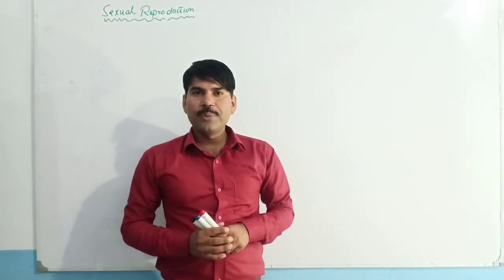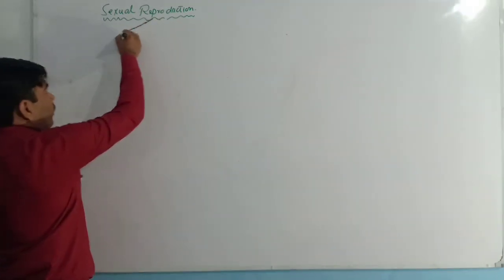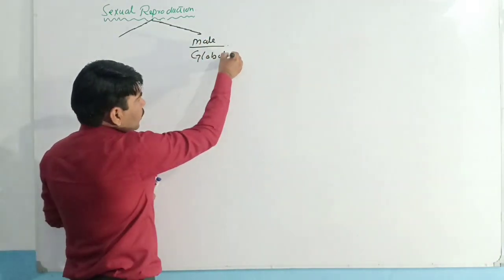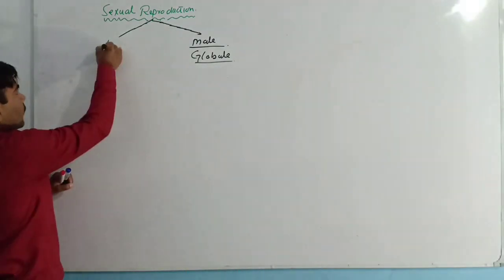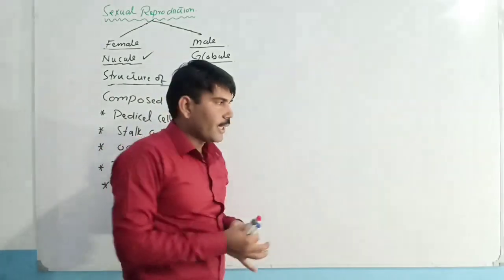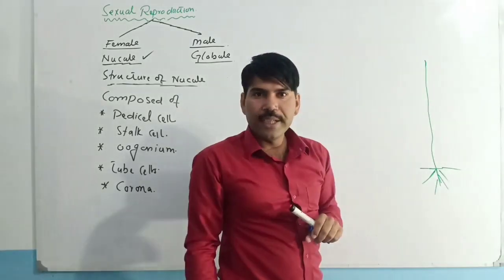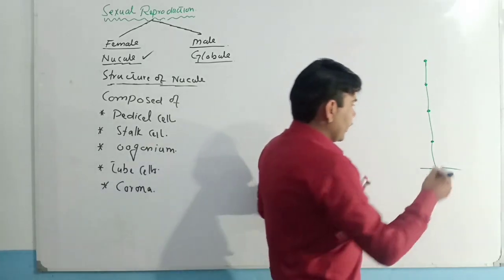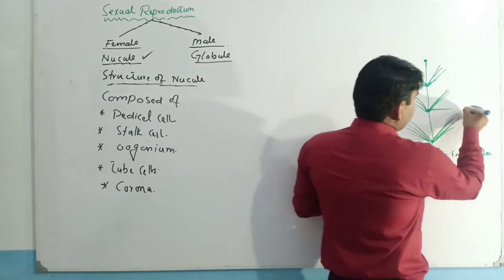Structure of nucule in chara BSC BS Botany zoology aliuzairpakistan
in this video lecture, sir Ali uzair explained the structure of nucule in chara in a very outstanding and understandable way just watch and make your concepts crystal clear.
this channel aliuzairpakistan is struggling to make your concepts crystal clear.